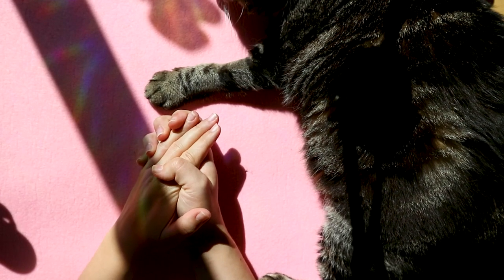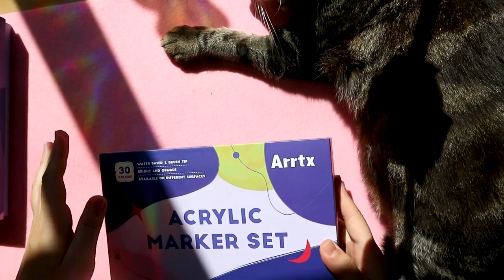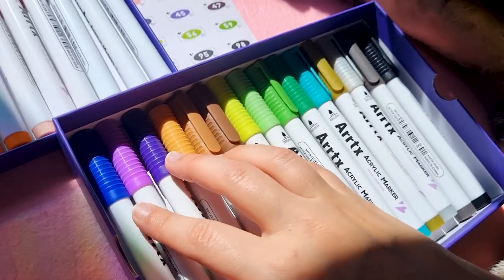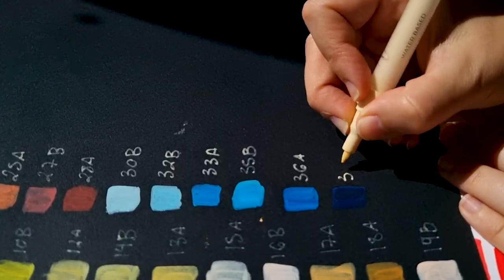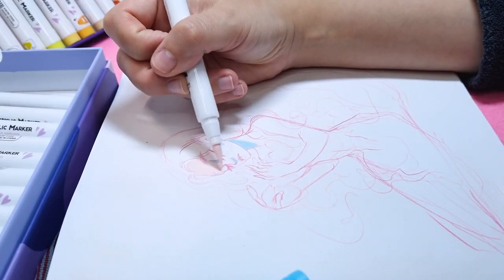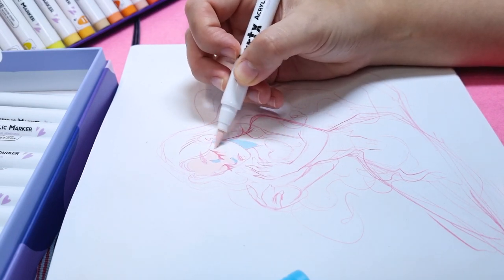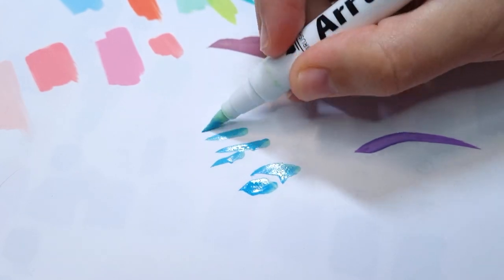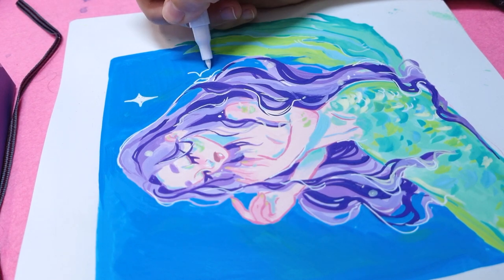Painting with Acrylic Markers 🌟🌟Arrtx Acrylic Markers Review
Time for another review! This time I'm back to my beloved acrylic markers, and these were kindly sent by Arrtx, for me to try with you guys!

They are not sponsoring this video and all opinions are my own!